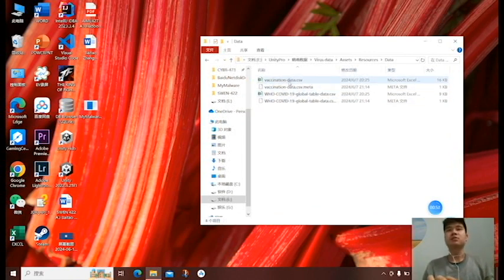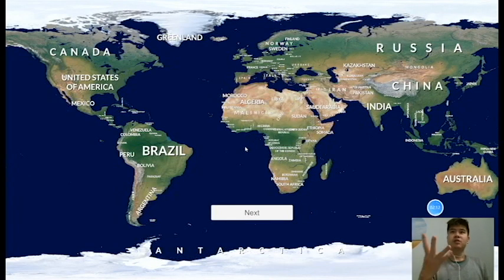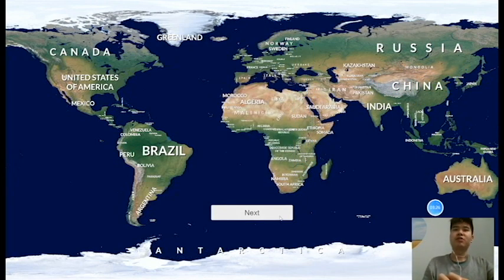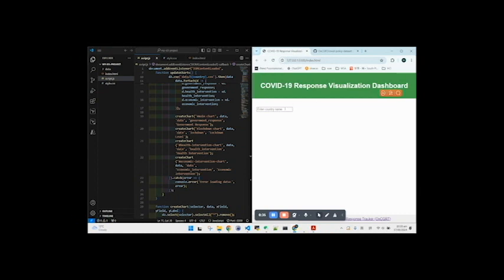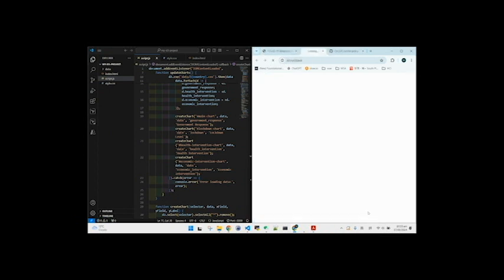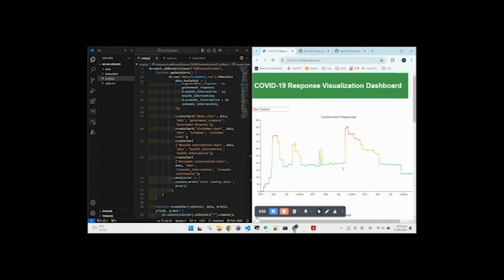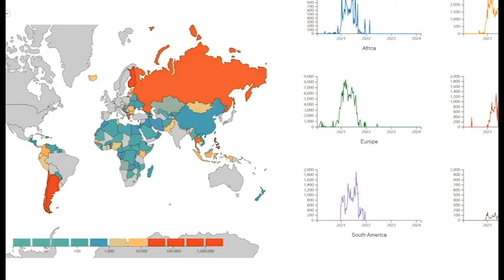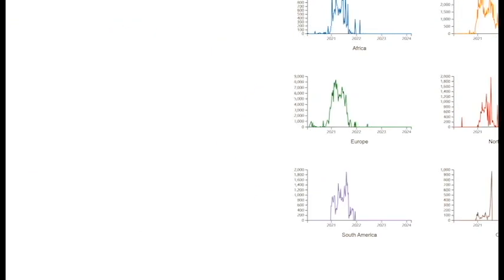SWEN422 T6 Assignment3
This is the demo video for course SWEN422, Assignment3, developed by group6. We implemented 3 information visualizations focusing on different perspectives on COVID-19 data. Baitao Zhang focuses on the vaccine, Haobo Zhang focuses on the government responses, and Zichen Zhang focuses on the variants. The video shows the visualizations in the above order. Due to the limitations of video editing software, the latter two visualization interfaces are greatly compressed compared to the original videos. We strongly recommend that you click on the video links that appear on the left side of the video from 9:17 to view the original videos for both visualizations.